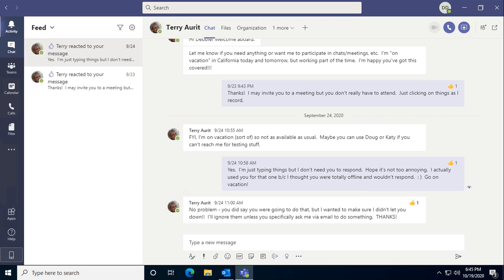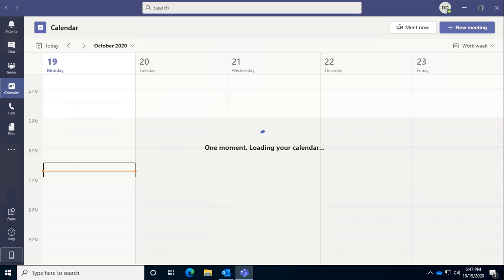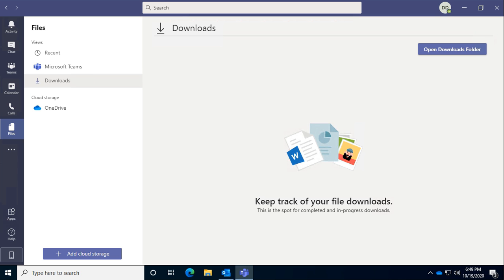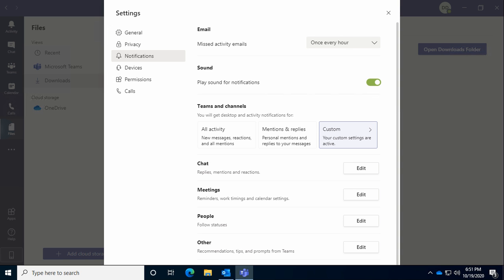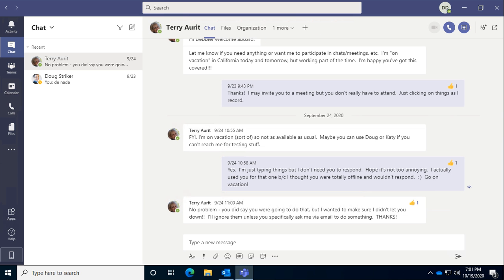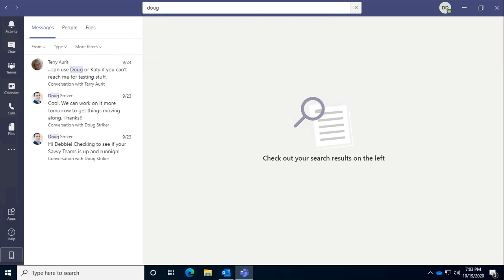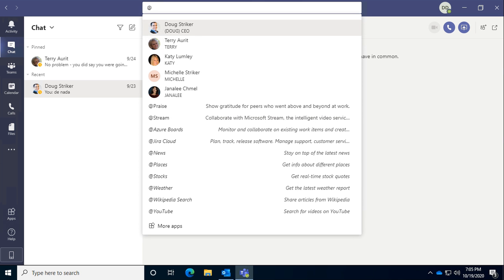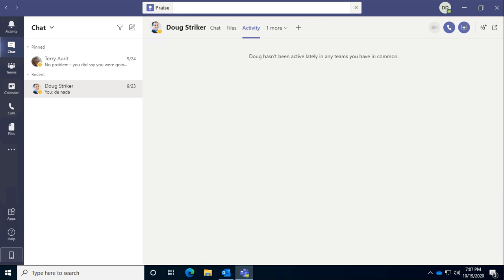Teams: Navigating the Teams Interface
By the end of this tutorial, learners will understand the Teams environment and how to navigate it successfully. For more training videos like this, visit Savvy Training & Consulting.
We also offer regular webinars on everything from Microsoft products to Adobe to soft skills.
And if you need training content for law firms, consider the SavvySMART Content Library